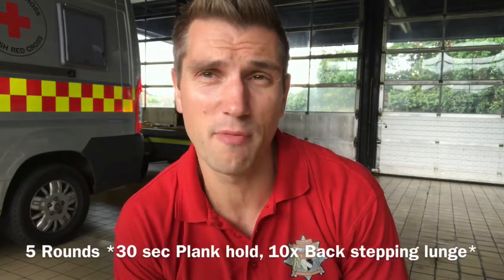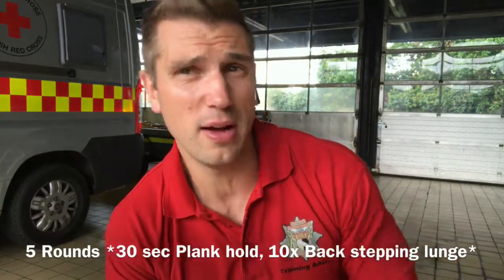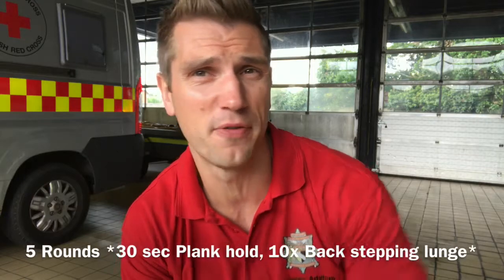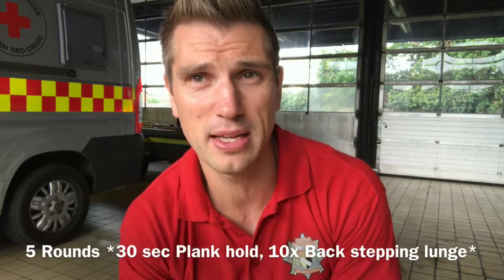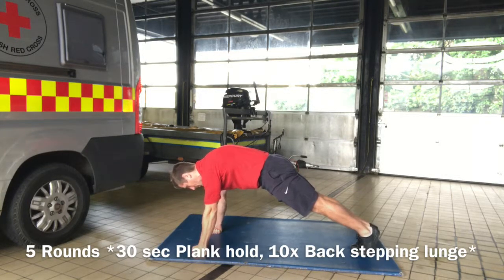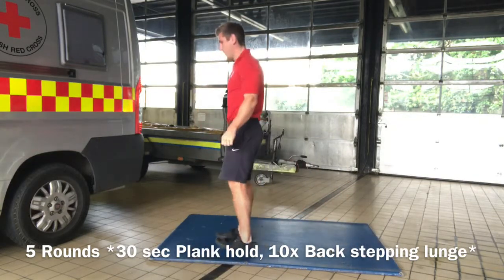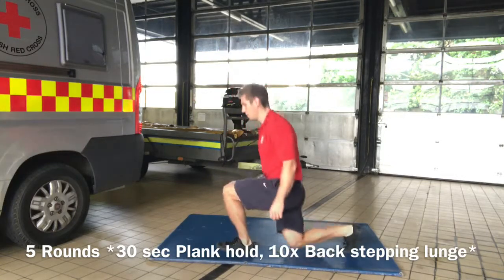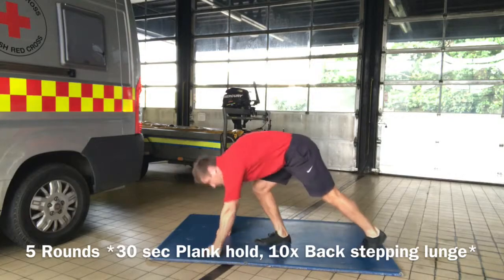NFRS Workout of the Week (1) 18/9/2017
5 Rounds
30 seconds plank hold
10 x back stepping lunge